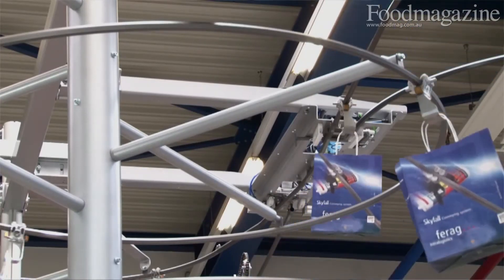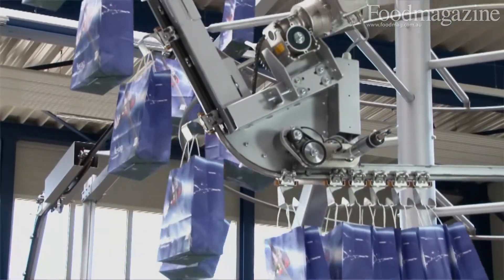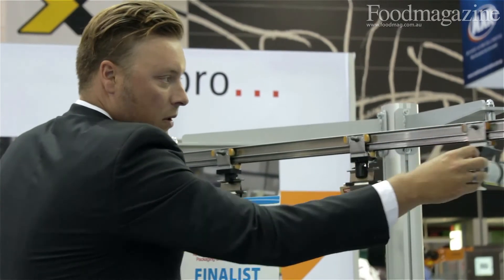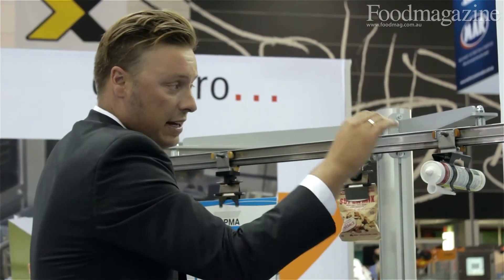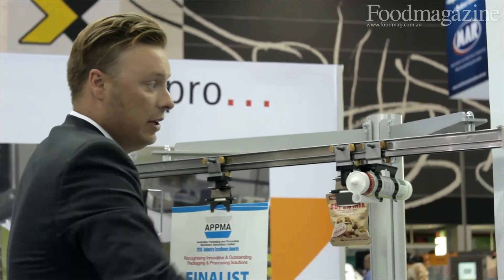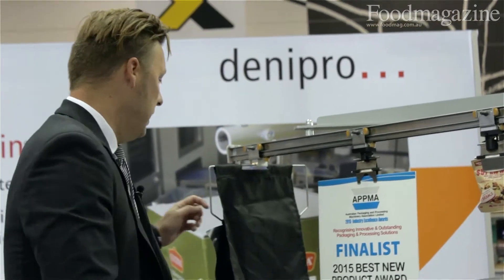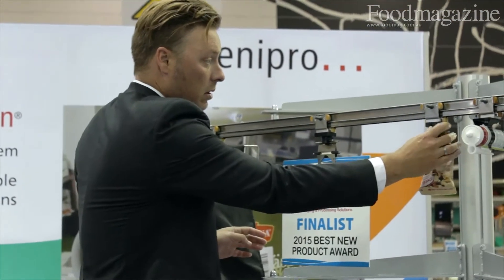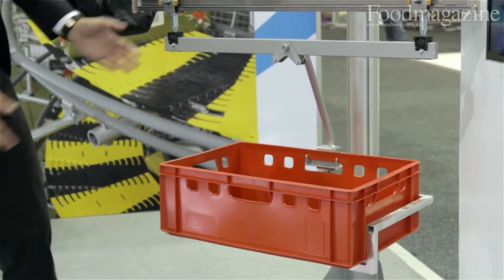Denipro: Skyfall Conveyor System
WRH Global Marketing Manager Adam Newman provides an overview of the Skyfall conveyor system. Skyfall is designed to pick-up, transfer, weigh, eject and label products at high speed in a single plane or in the third dimension.